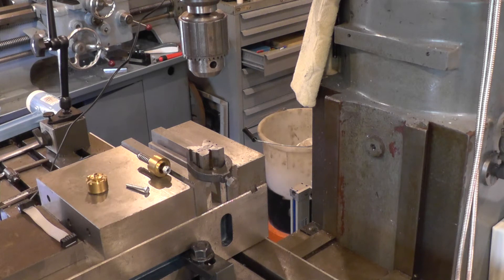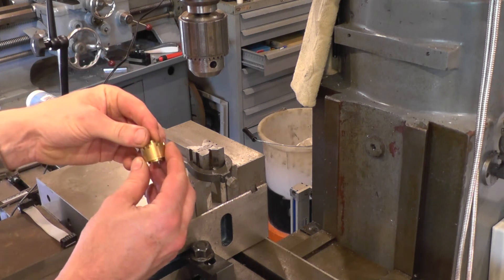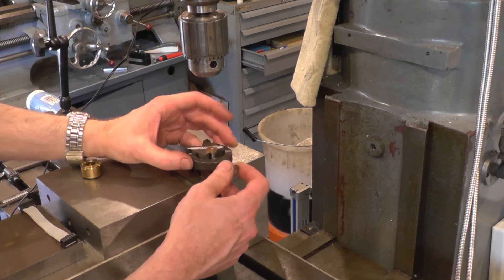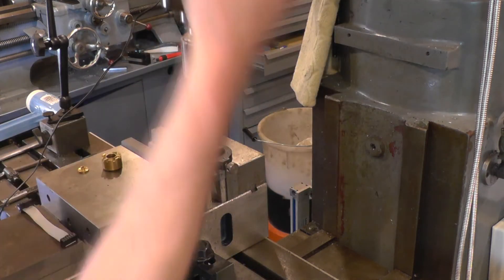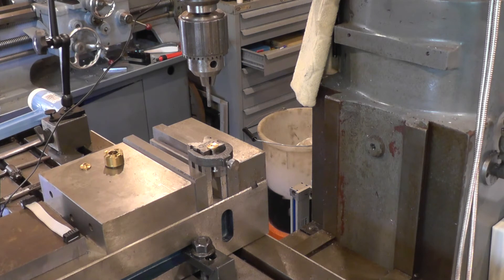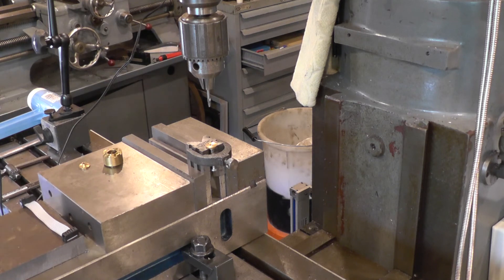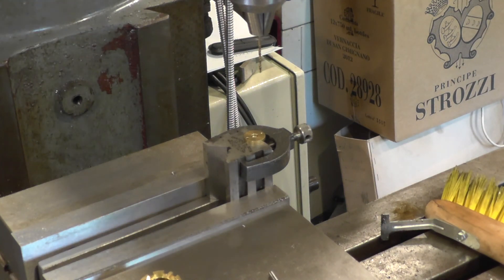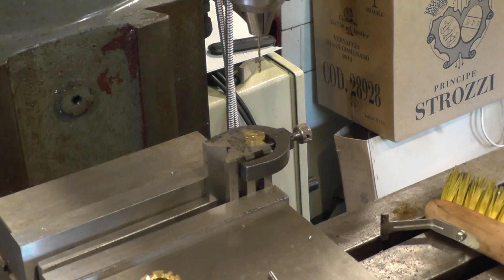Summer Shorts - Workholding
Drilling an extra hole in a suspension cartridge emulator valve plate.

A slightly tricky piece to hold. The screw head was about the same diameter as the top hat section, so was a handy way of indirectly clamping the piece.